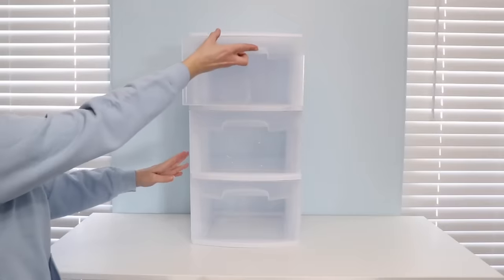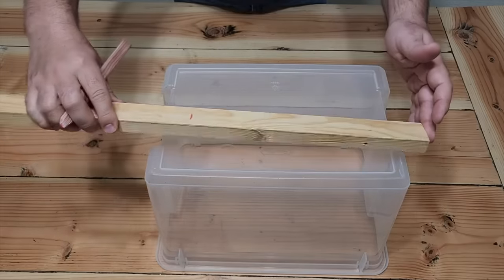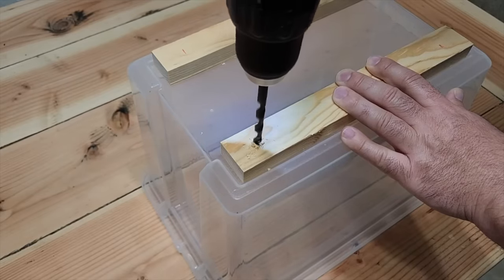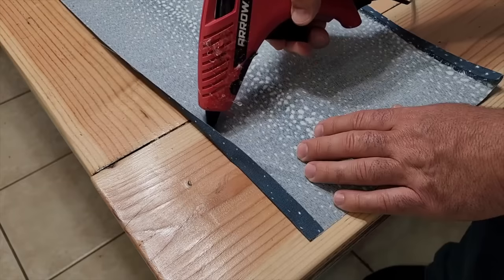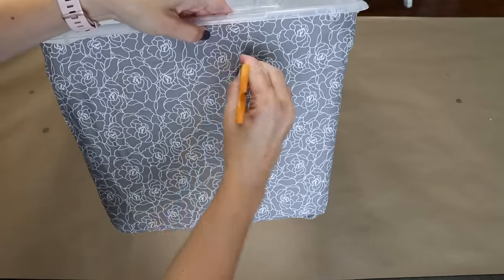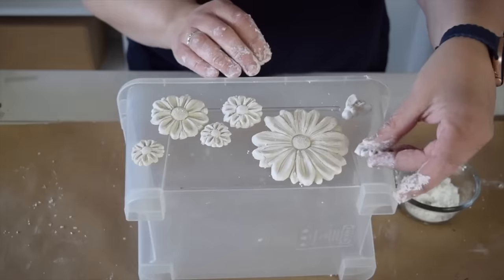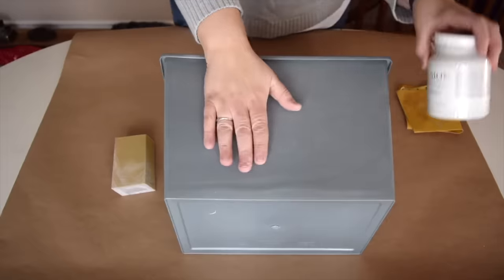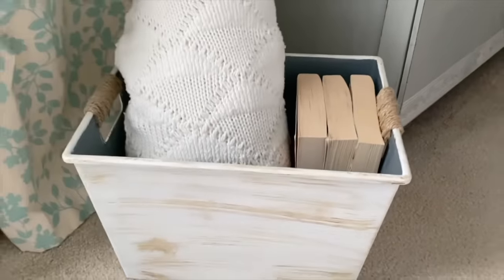The brilliant new reason's everyone's buying cheap Walmart storage bins!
Bored of your plain plastic bins? Want to make them look nicer?

This video is your guide to giving your storage bins a makeover! We'll show you easy ways to decorate them with paint, stickers, or anything you like. By the end, your bins won't just hold your stuff, they'll look super cool too!

So grab your bins and get ready to get creative. Let's make those boring bins amazing!

Featuring @creativeramblings , @GoodlyEarth , @Recreateddesigns

*DIY Plastic Bin Makeovers*
0:00 1. Boho Drawer Makeover
0:48 2. Wheelie Bin Makeover
4:06 3. Fabric Bin Makeover
5:11 4. Clay Applique Bin Makeover
6:48 5. Farmhouse Bin Makeover

*Material List:*
- Iris USA 6 Qt Clear Storage Box
- Hefty 63 Qt. Clear Plastic Storage Bin
- Sterilite 105 Qt. Clear Plastic Latching Box
- Sterilite 66 Qt. Clear Plastic Latch Box
- Sterilite 15 Quart Stadium Blue Latch Box
- 66 Qt. Clear Plastic Latch Box, Blue Latches with Clear Lid
- Iris 6 Quart Large Clip Box, 4 Pack
- Iris 13 Qt Stackable Plastic Storage Bins + Lids, 6 Pack